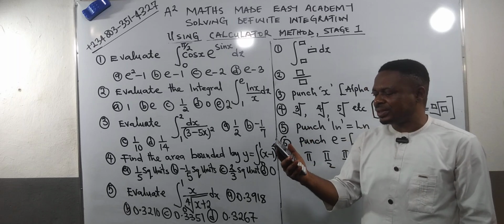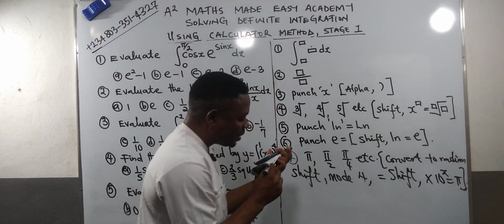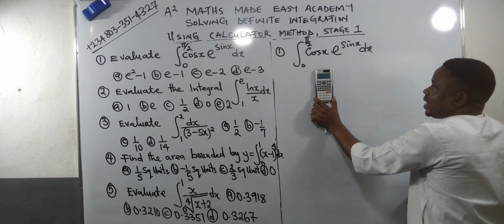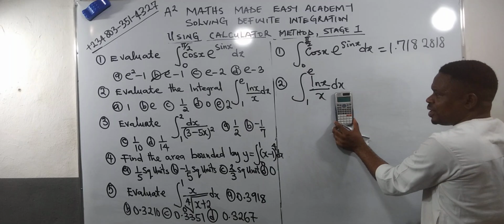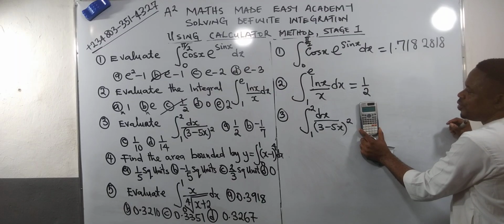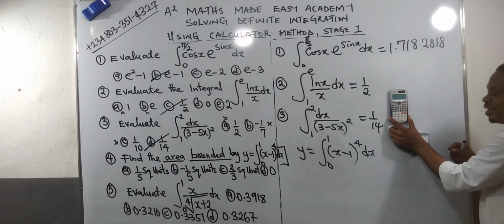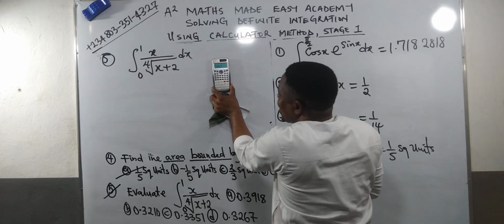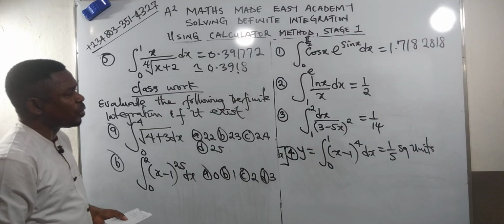Stage 1, Using Calculator Method to solve a Definite integration simplified